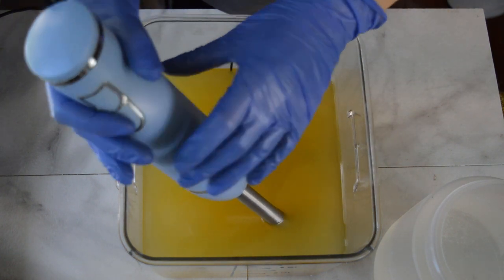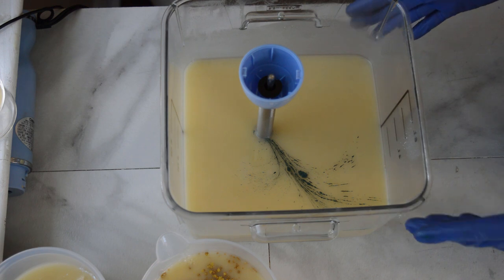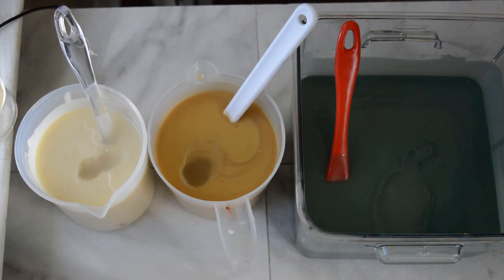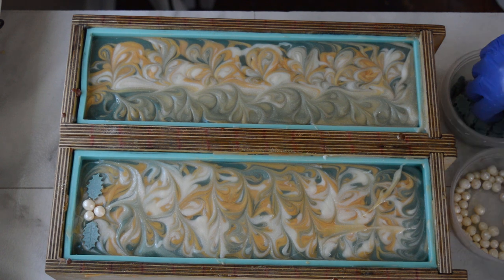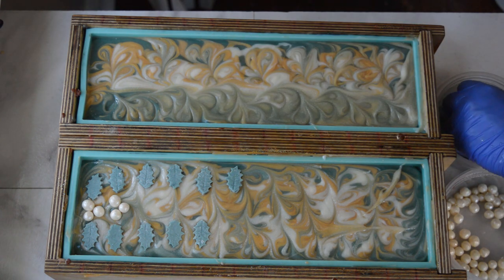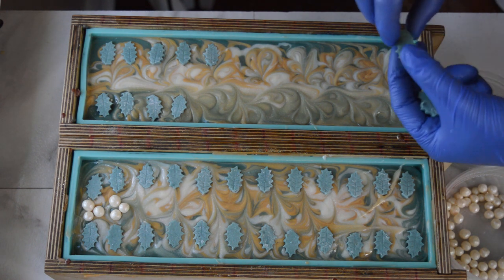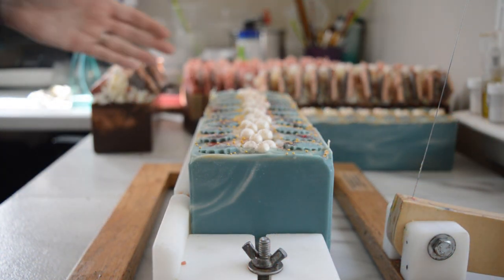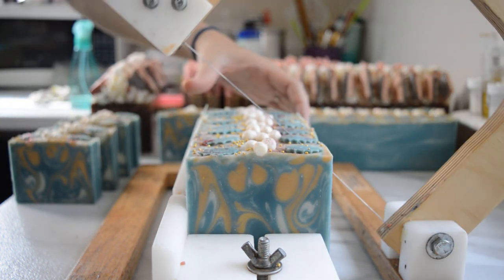Making Mistletoe Magic Soap Cold Process | 🌲 LUNA FAE CREATIONS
Those swirls, scent and colors are so dreamy. Have you ever been kissed under the mistletoe? 🥰 It’s so weird watching these videos that I filmed in September. You’ll still see appearances of my big pregnant belly for the next two months.

👉🏻 You can BUY this Soap on the 11/27 SHOP UPDATE and Other Soaps available now

🧼 Instagram TIERRAFAE for soap
👶 TIERRALAFAE for Personal/IVF journey

~Holly Leaf Fondant Plunger

- Tierrafae